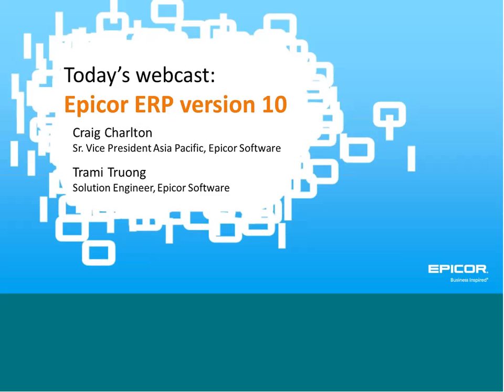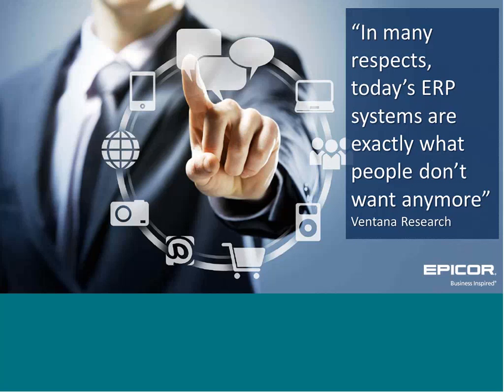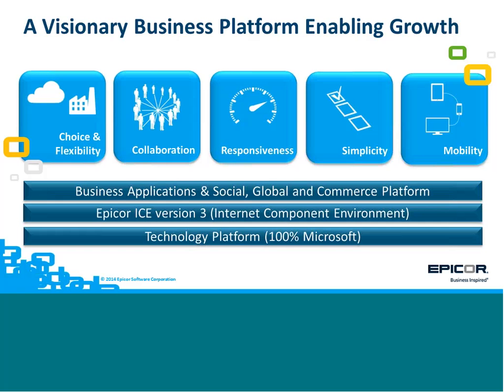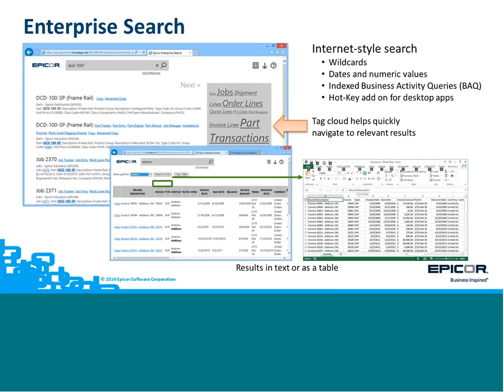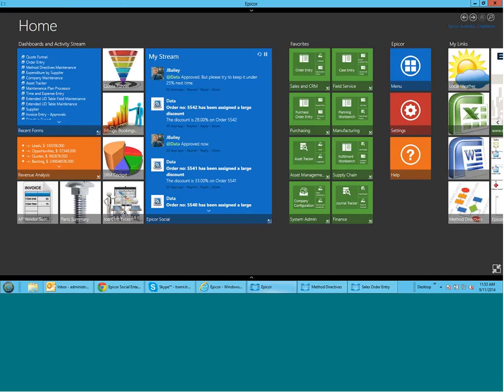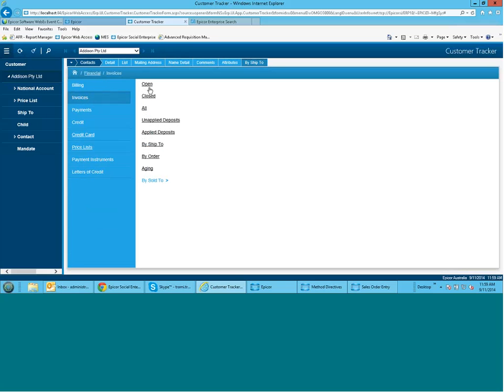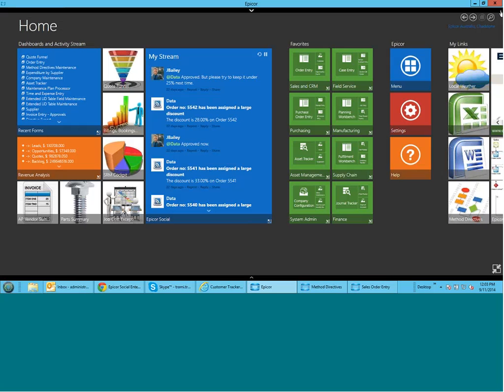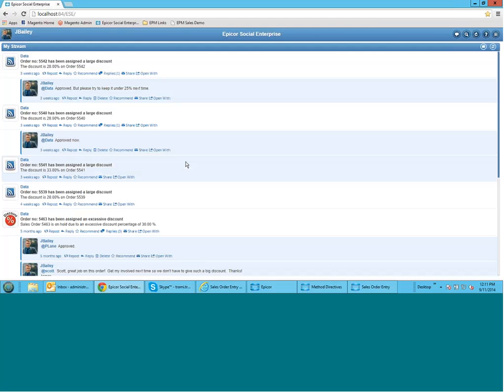Epicor ERP version 10 Webcast